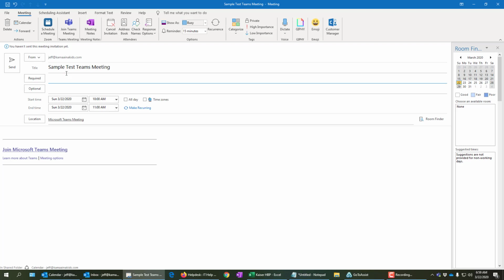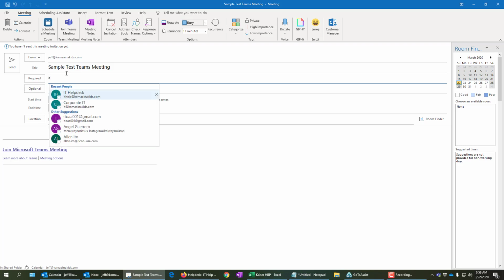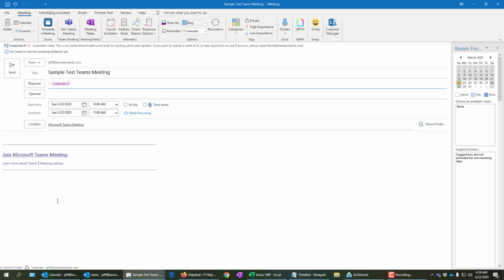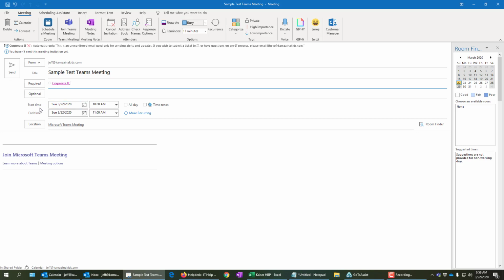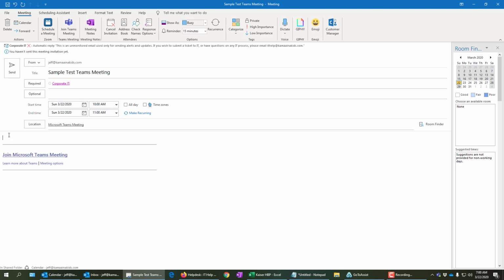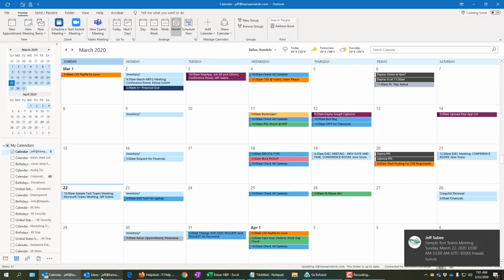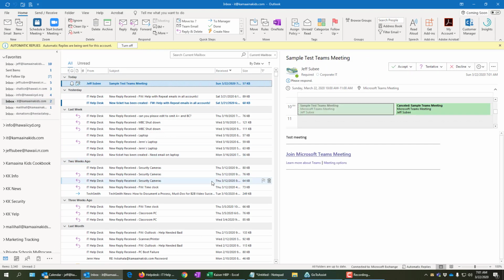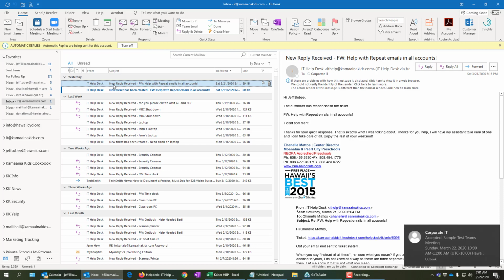Teams Meeting Setup